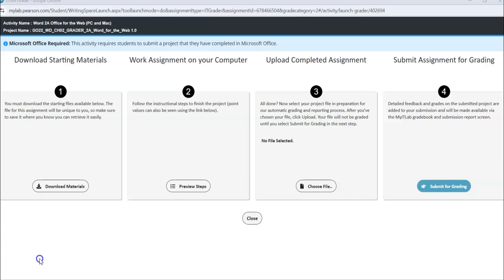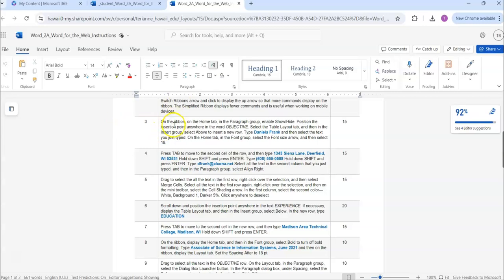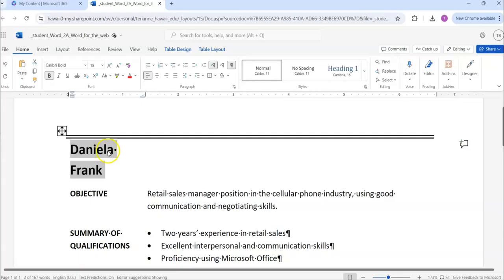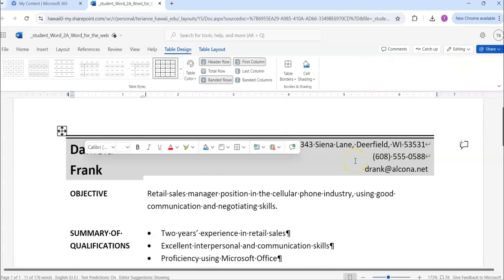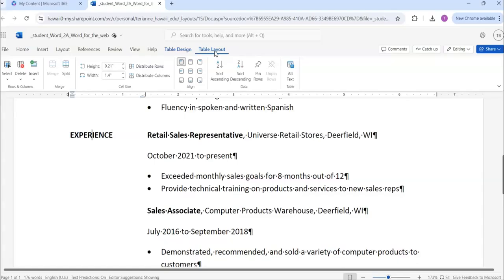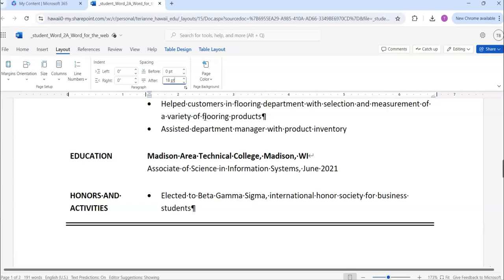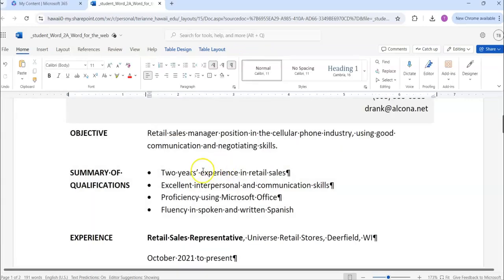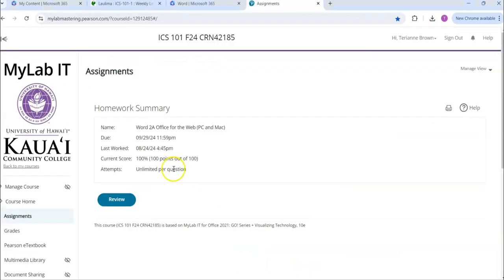Word 2A Office for the Web